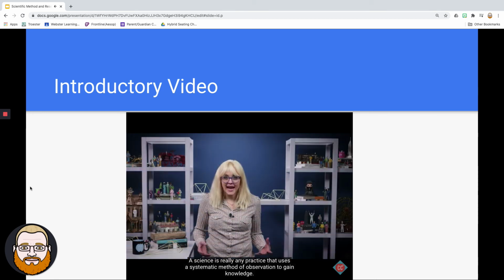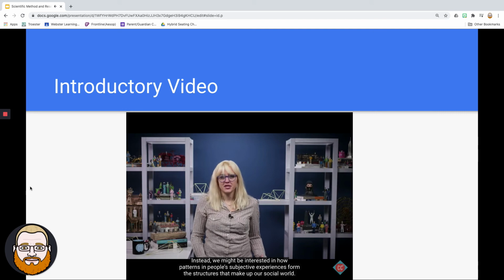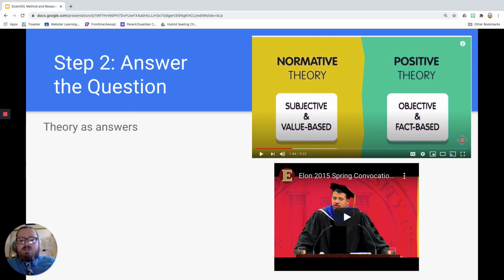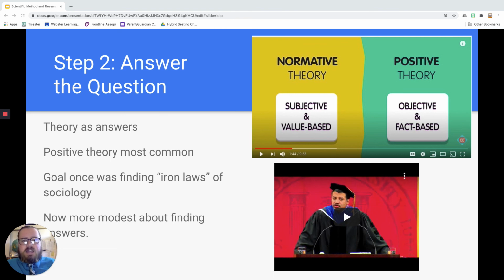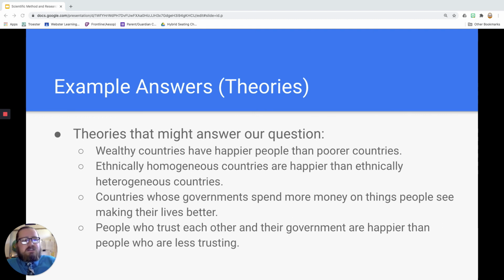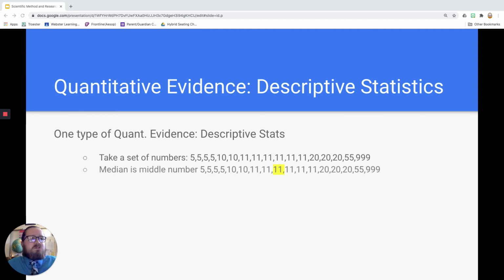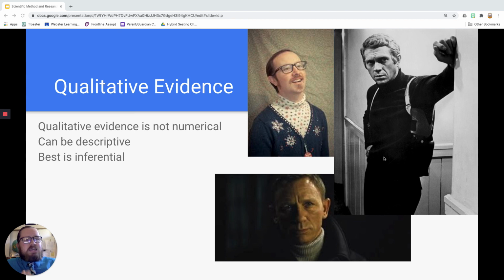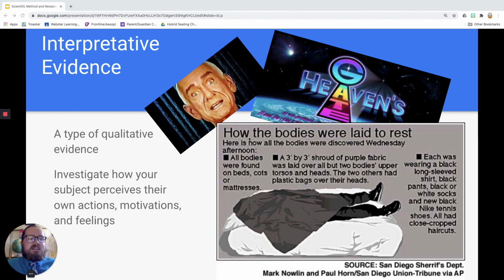Scientific Method for Sociology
This presentation introduces the application of the scientific method to the study of the social world.  It lays the groundwork for the subsequent presentation about sociological research design.